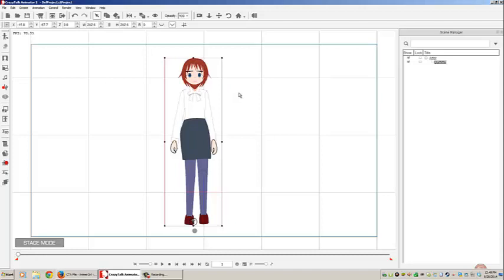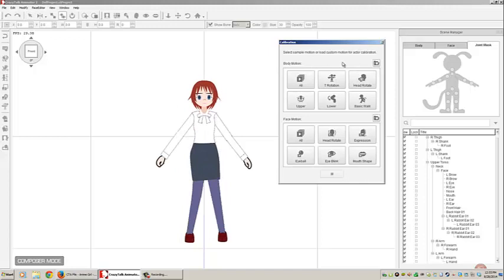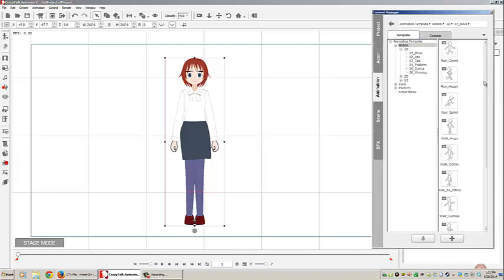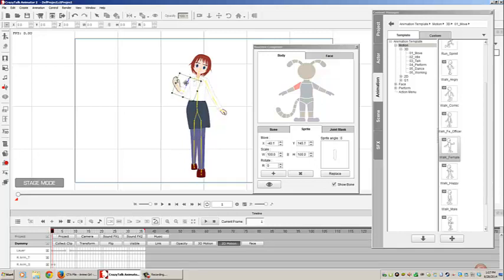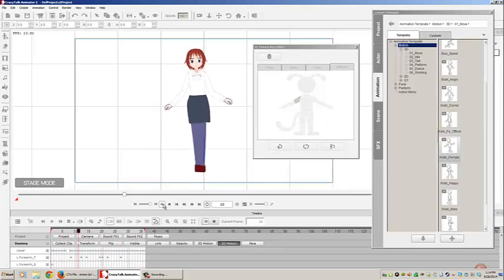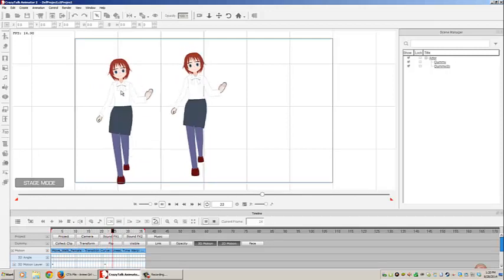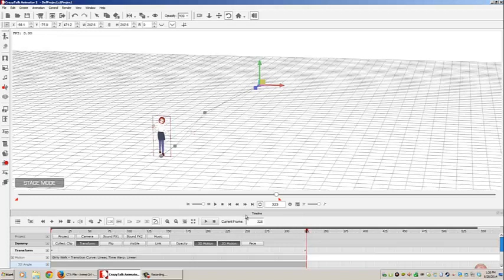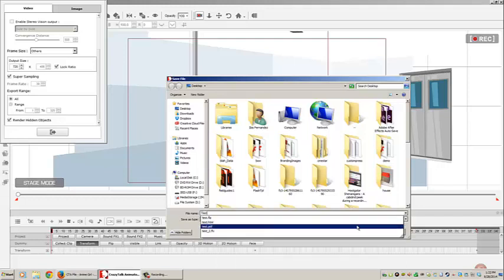Playing around with someone else's girl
This is just a video i did while playing around with a character sent to me by bmw8889 . Thank you for letting me take a look at your character, keep up the great work!!!